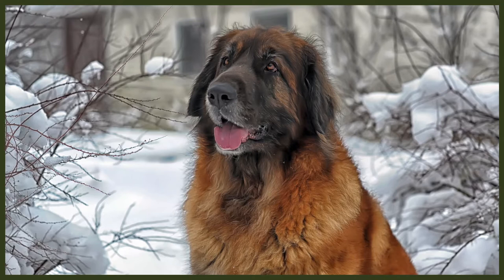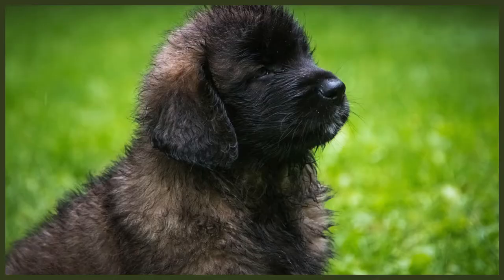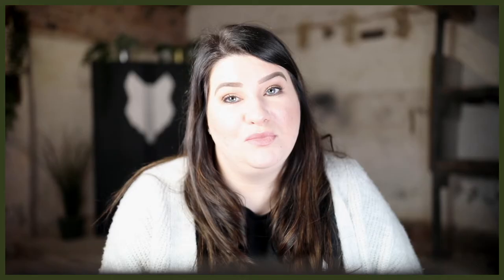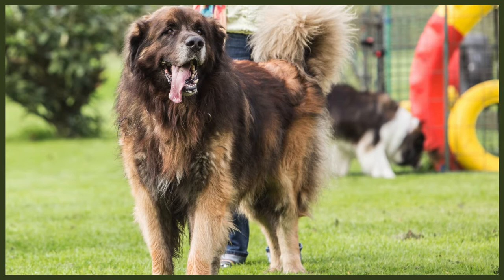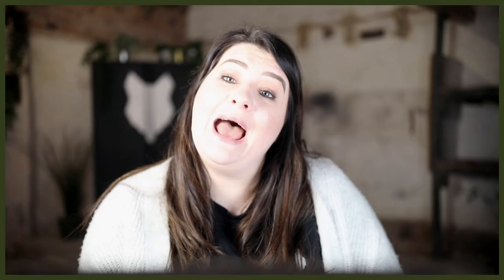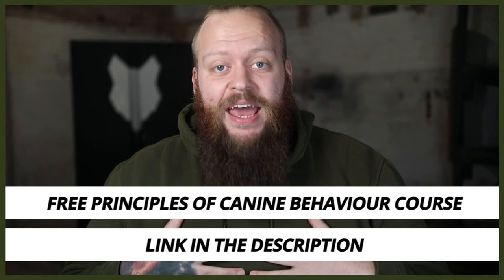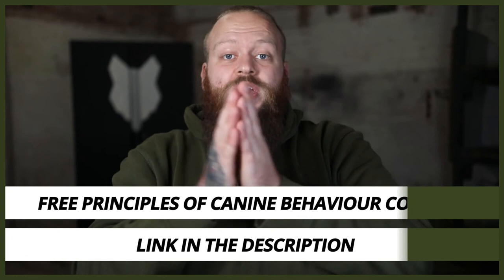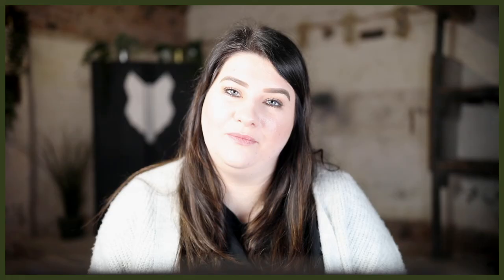LEONBERGER! 5 Incredible Facts About The LEONBERGER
LEONBERGER! 5 Incredible Facts About The LEONBERGER. The Leonberger is an incredibly popular breed. But how much do you know about the breed? Today you can learn 5 amazing facts about the breed.

OUR PRODUCTS:
Fenrir Ragnar Harness

These videos are made and aimed at adults in a stage of their life to purchase or adopt a dog, we want to help them choose the right breed and become excellent canine leaders to help end the number of dogs that end up in shelters.